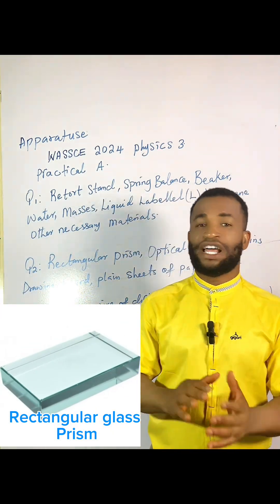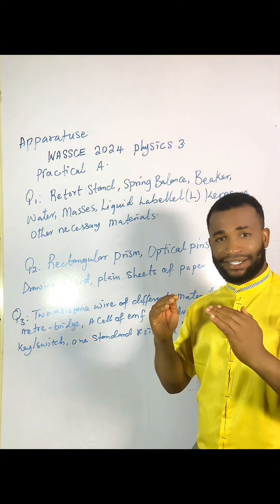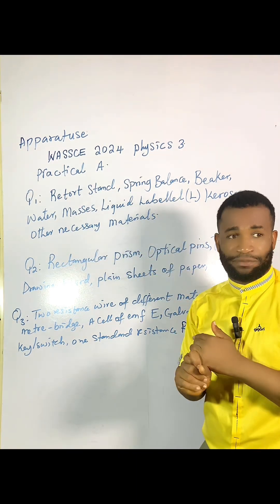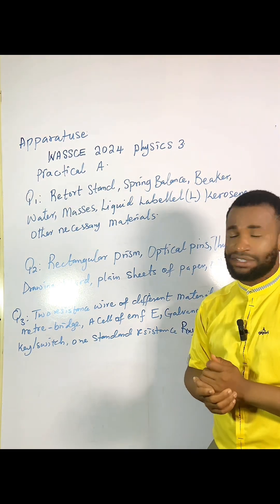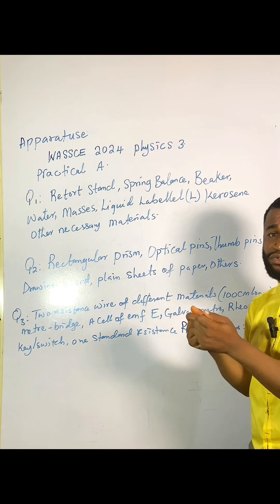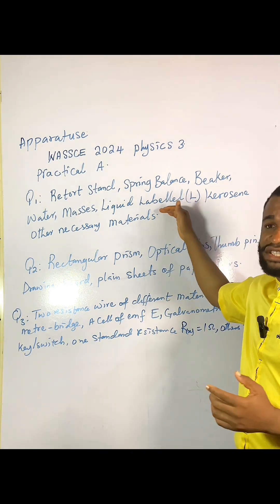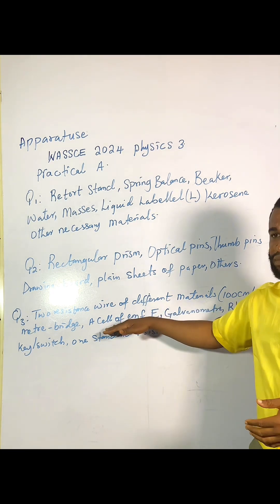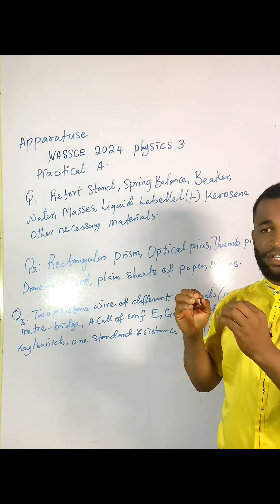List of Apparatus for Waec physics practical 2024.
"Welcome to the WAEC Physics Practical Exam for 2024! In this video, we'll guide you through the key experiments and demonstrations you'll encounter in this year's practical exam. From measuring electrical resistances to investigating the principles of optics, we'll provide step-by-step instructions and insightful tips to help you ace your exam. Whether you're a student preparing for the test or a teacher seeking to enhance your classroom demonstrations, this video is your ultimate resource for mastering Physics Practical in the WAEC 2024 exam."